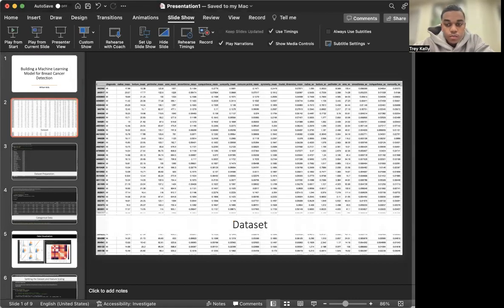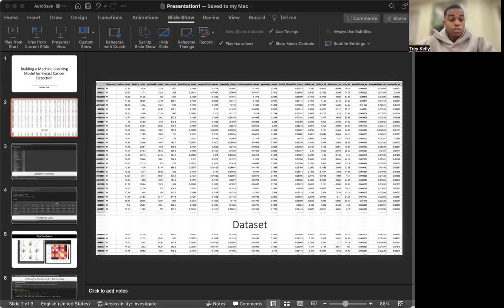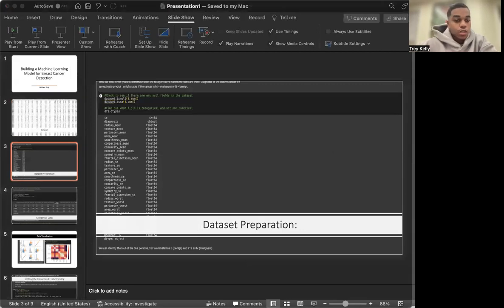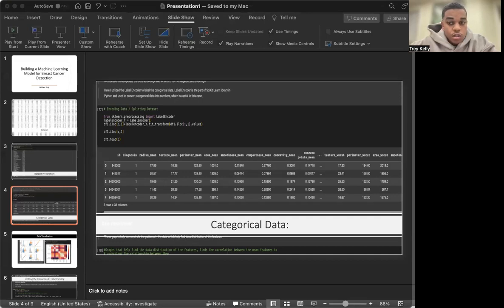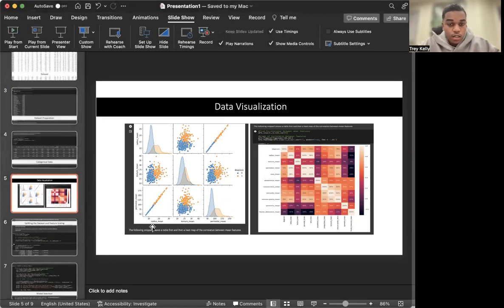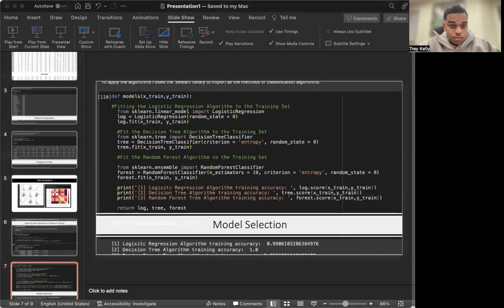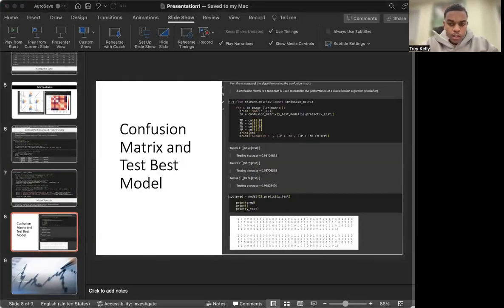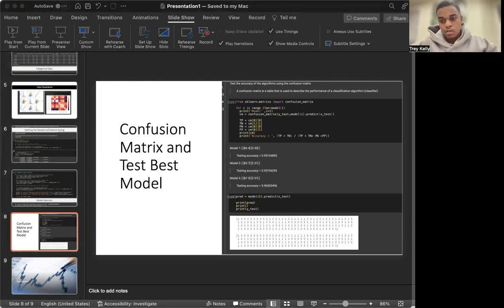Using AI for Early Breast Cancer Detection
Let me know if you have more questions or if you want more videos!

Using A Machine Learning Classification Algorithm